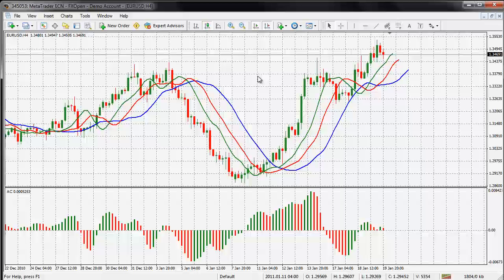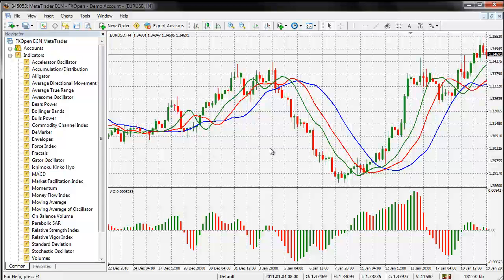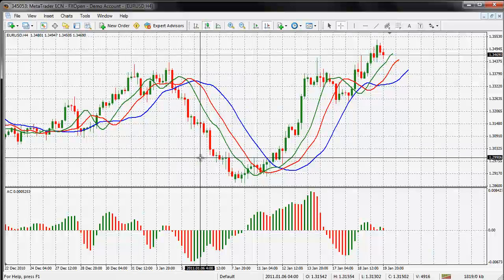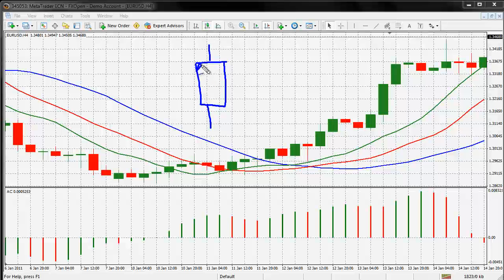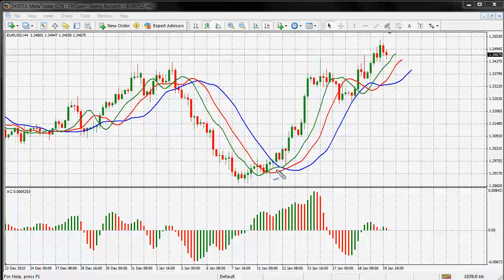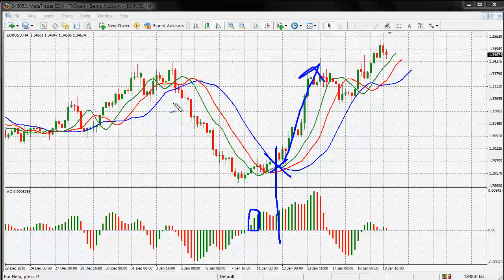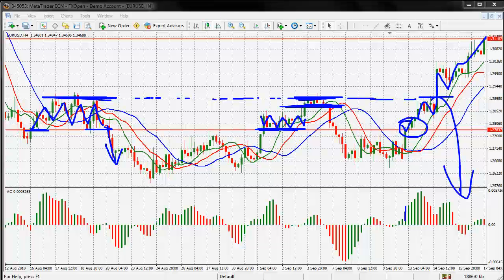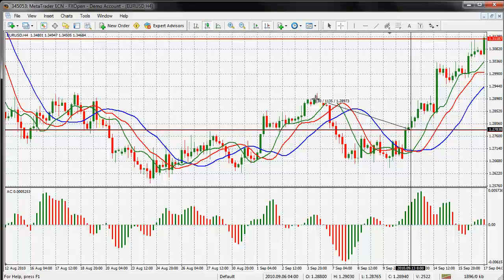042 indicator2 ac gator